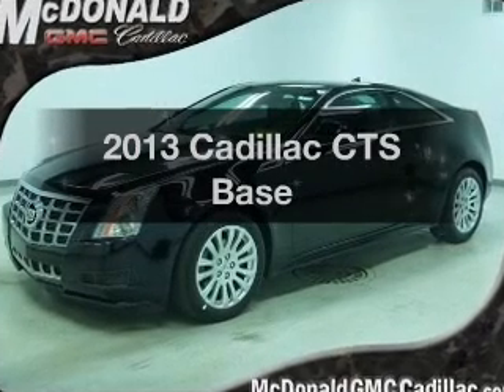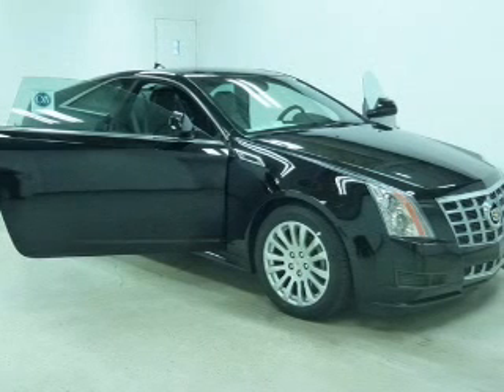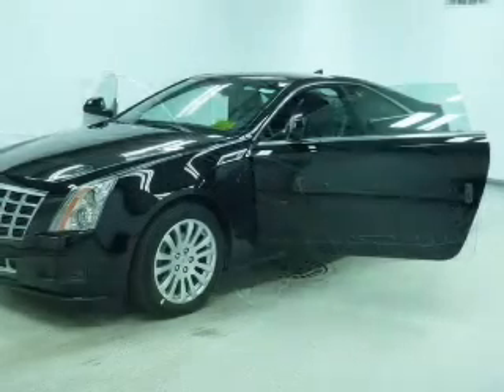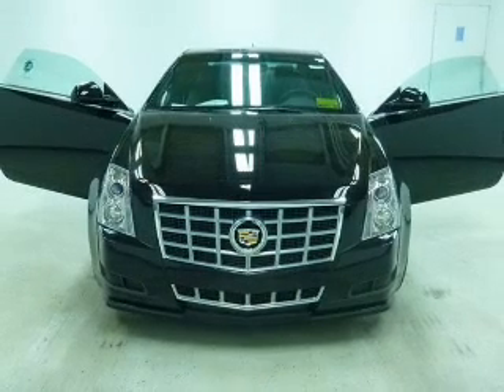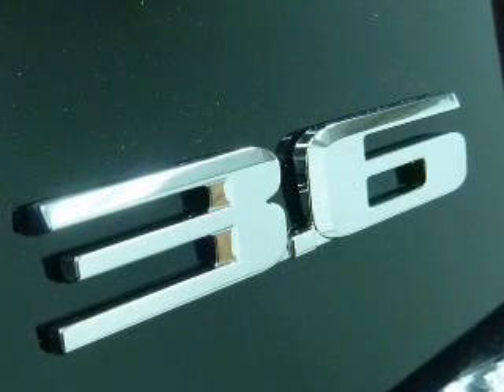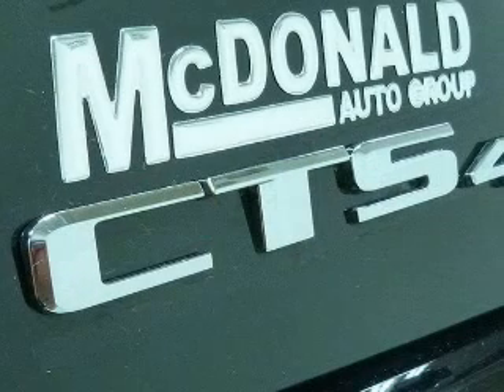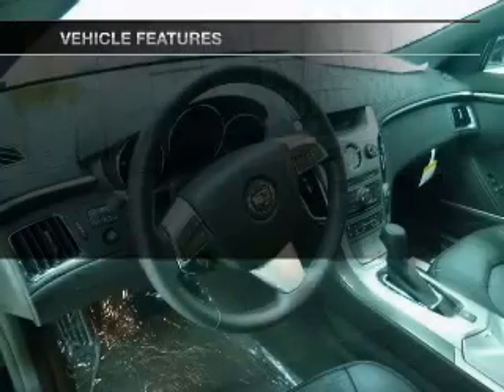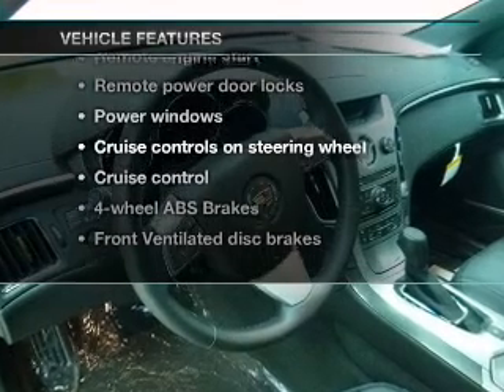2013 Cadillac CTS - Saginaw MI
This vehicle represents similar vehicles available at McDonald Pontiac Cadillac GMC.
Year: 2013
Make: Cadillac
Model: CTS
Trim: Base
Engine: 3.6 liter 6 cylinder 24 valve GDI DOHC
Transmission: 6-Speed Automatic
Color: Black Raven
Mileage: 3
Address:
5155 State St